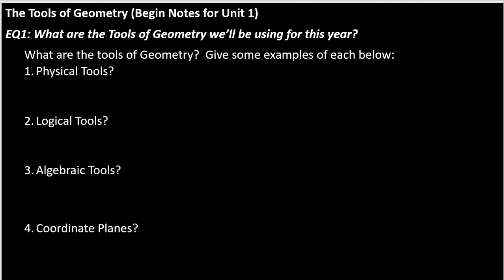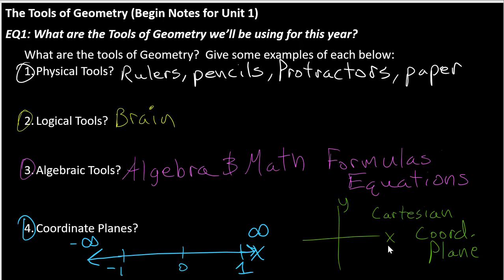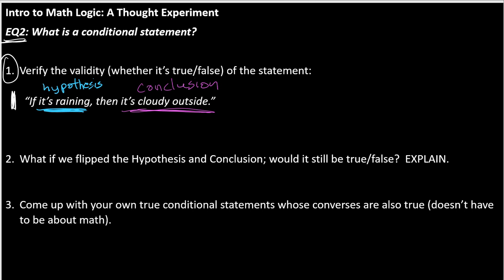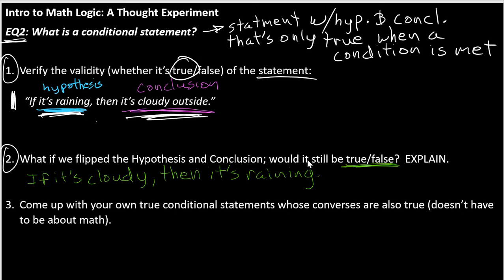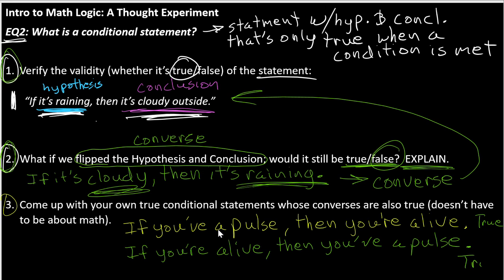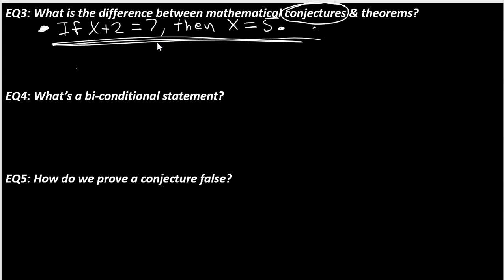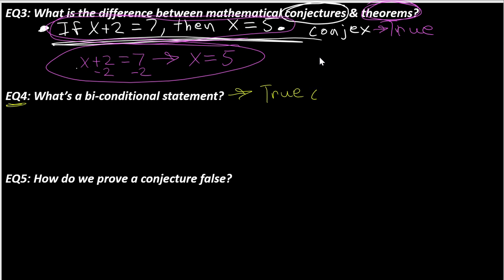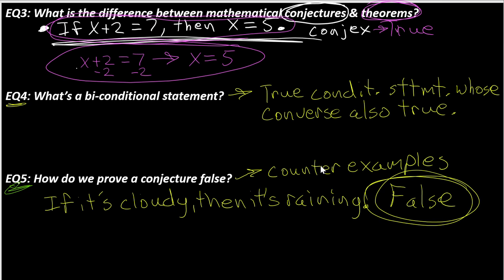Geometry, Unit 1 Day 1: Intro to Math Logic